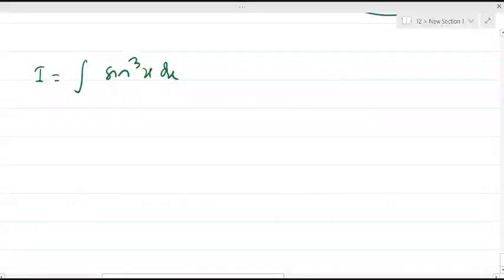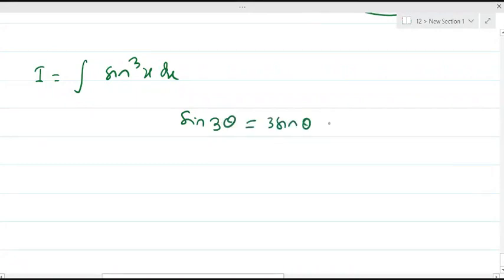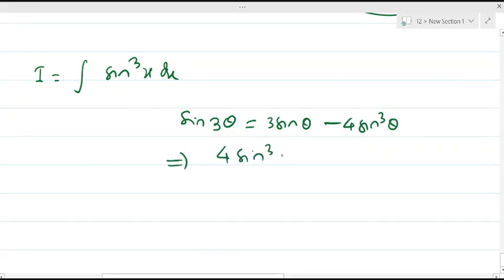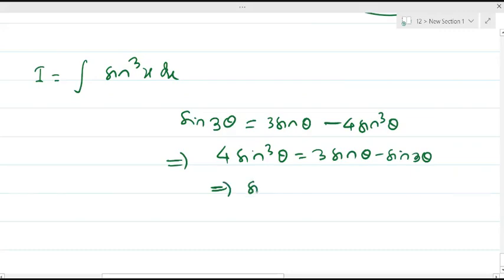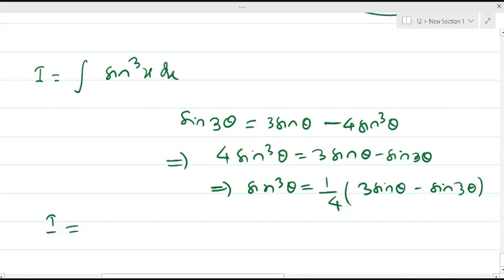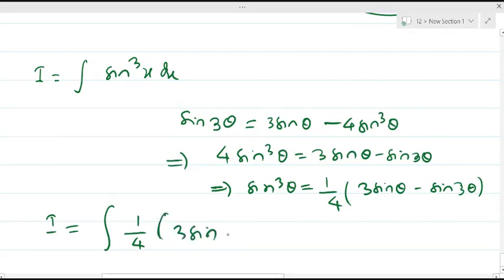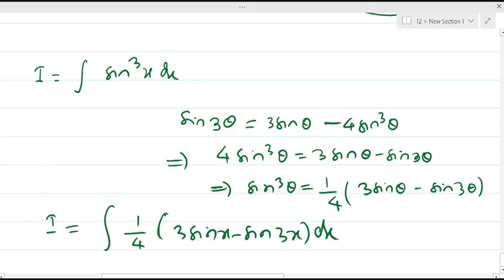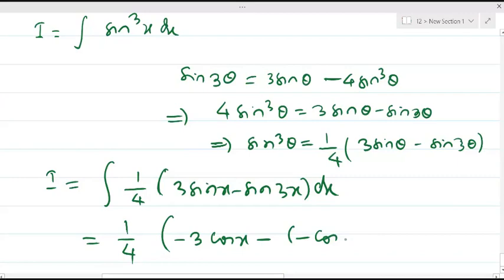INTEGRAL OF SIN^3(X) | COS^3(X) | INDEFINITE INTEGRAL | CLASS 12| IIT JEE